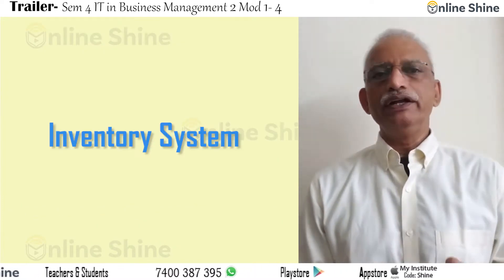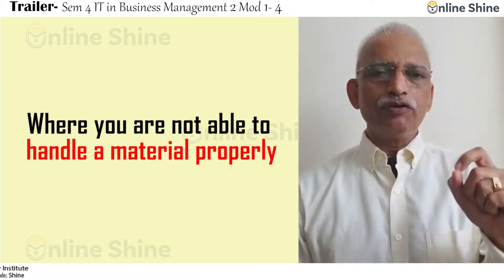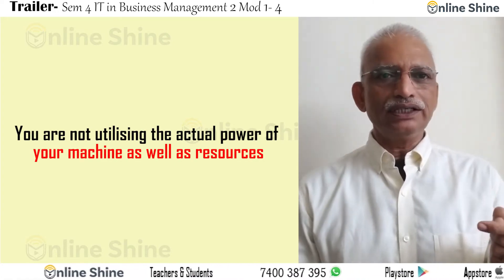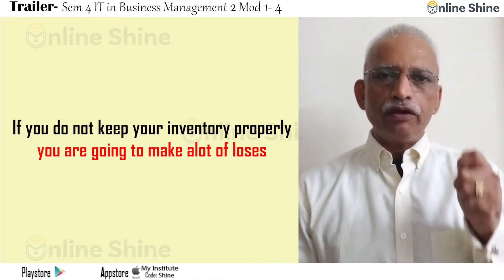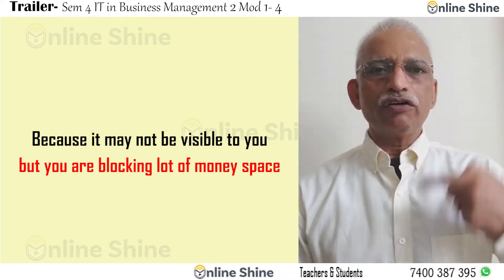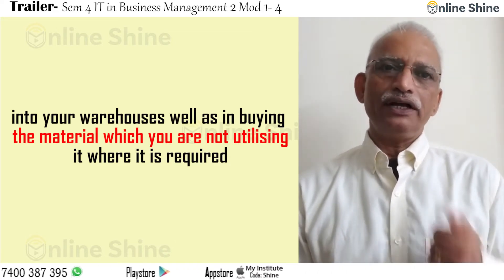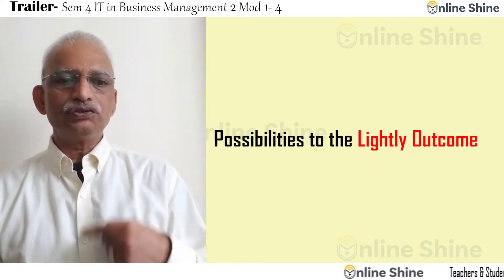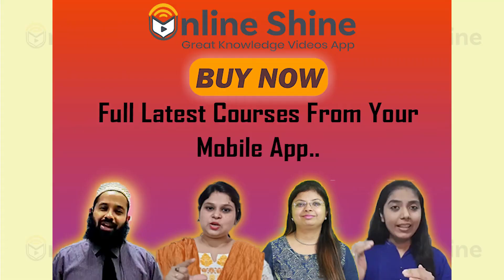Online Shine | BMS|BBA | Sem4 T30 Mod 1-4 | Human Resource Management - A | Trailer 2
View the previous videos to catch up with the subject IT in Business Management ll.

Buy from Play store Full chapter crisp with latest examples, quizzes, Case Studies
Online Shine App - Great knowledge Videos!
Launching with Course BBA/BMS
Buy from Playstore full chapters with examples, quizzes, demos, case studies and Applications in career. Full subject explained visually with rich, researched, affordable, crisp content, covering all important points of a chapter in 2 to 3 hours of video! Everyone remembers a favorite teacher or a good story teller. Online Shine your ‘go to’ Teacher! We flourish as you share feedback, and evolve with you.

1. Loads of Examples, Quizzes, Demos, Case studies, Application in Carreer.
2. Crisp Content which will help you get the whole subject in 3hrs.
3. Covered all main points, no repetition.
4. Graphs, charts, illustrations with the topic.
5. Complete discounts and offer packages available
6. 1000s of Free professional trailers, info videos, mini clips for everyone to benefit.
7. Continue studying even when busy with Part time work or add on courses!